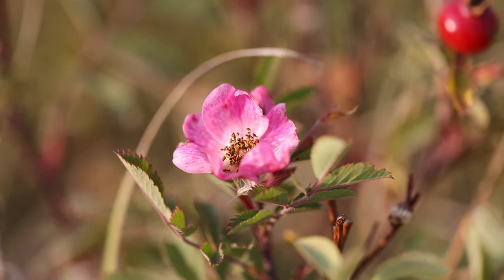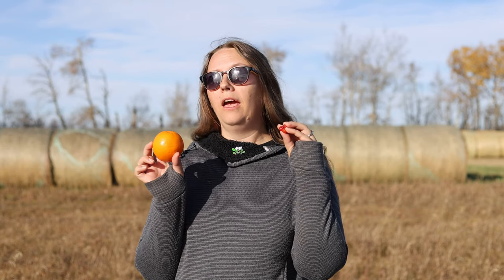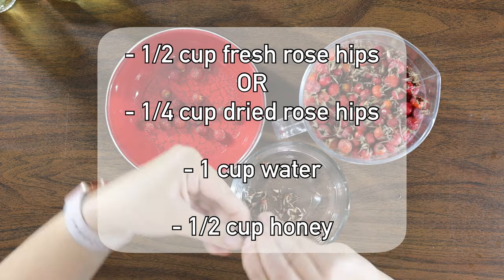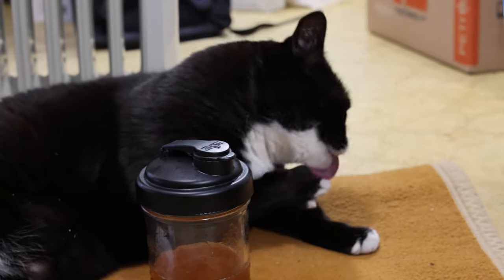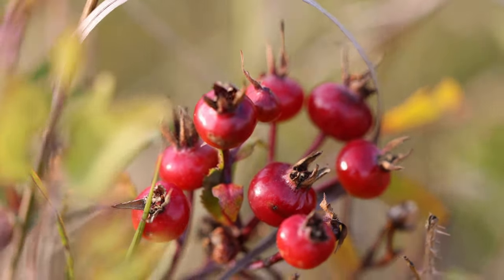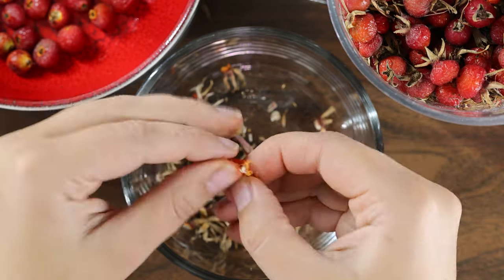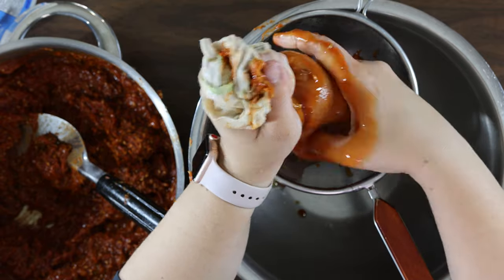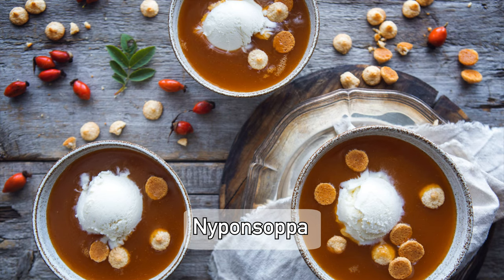How To Eat Rose Hips: A delicious and nutritious edible for procrastinators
Learn about one of the best edibles for a procrastinating forager, and then learn several different ways to use them from a simple vinegar to a gift worthy marmalade.

It’s hip to eat rose hips, and they are packed with nutrition too!

0:00 - Rose hip intro
0:32 - Rose hip vinegar tutorial
1:55 - Vitamin C & rose hips
2:39 - Fun Fact
2:54 - Rose Hip Syrup Recipe
4:43 - Pectin & a recommendation
5:11 - Why do we strain?
5:42 - “Itchy Bum Berry” Challenge
6:04 - Tea? Nutrition
6:55 - How to brew rose hip tea
7:17 - Orange & rose hips
7:34 - Inside scoop - seeds & de-seeding
8:10 - Rose hip marmalade recipe